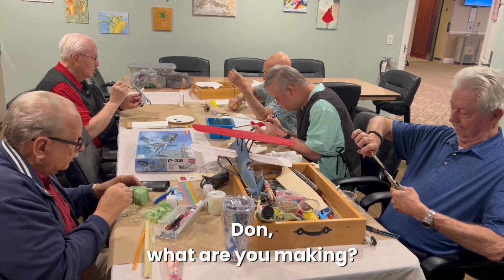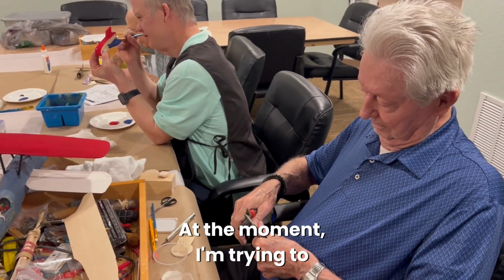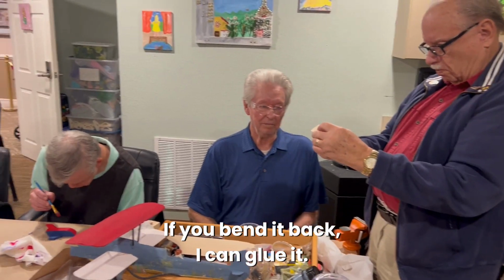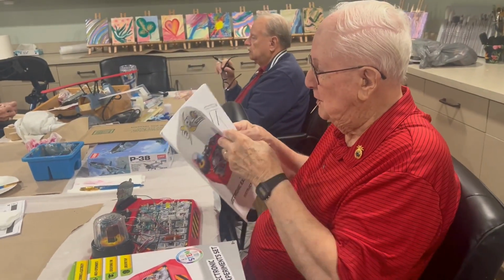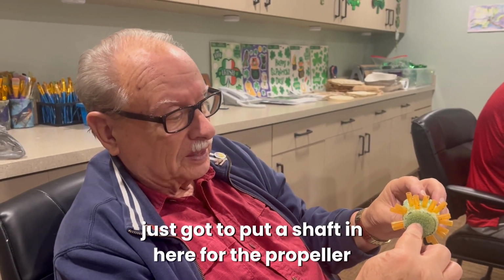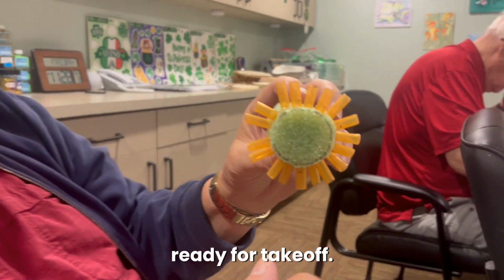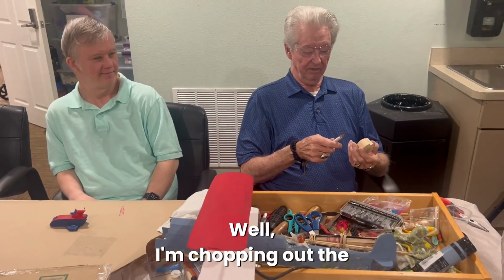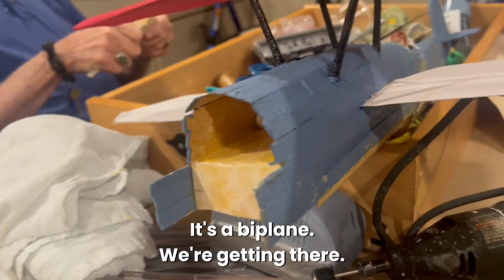Men’s Club with Evelyn: Working on Model Airplanes!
The Men’s Club took on an exciting project with Evelyn—building model airplanes! ✈️🛠️ Our Assisted Living residents enjoyed crafting, bonding, and sharing their love for aviation. Watch as their creativity takes flight!

Chateau Madeleine
📽️🎬WATCH LIVE📽️🎬 ⭐24/7⭐